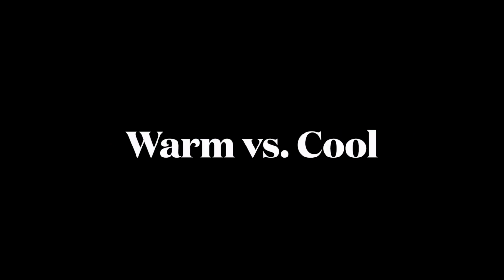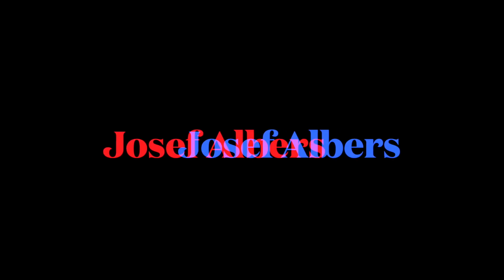Simple, graphic landscapes full of color in the spirit of Etel Adnan.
We will look at the magical and simplified landscapes of Etel Adnan as we play with color. To do this exercise at home you could draw 2-4 simple landscapes, using just a few lines to create mountains, sky and sun or moons, and then play with the colors of those things. Maybe the sun is a saturated red on a dull blue background in one painting and then that same landscape has a dark green sun and dull yellow background on the next. This video explores Adnan's work and how she uses the aspects of color to make engaging work.